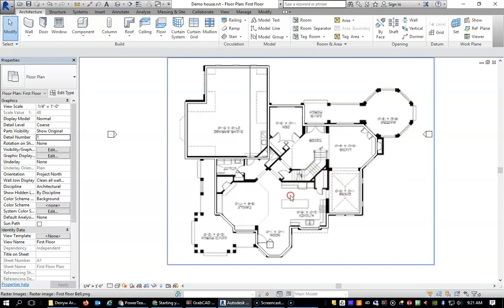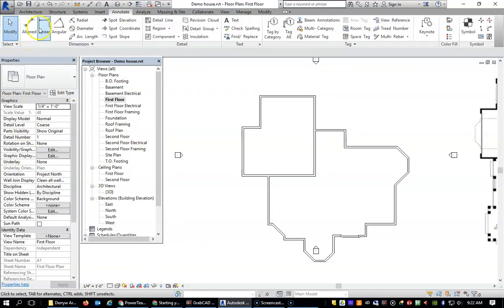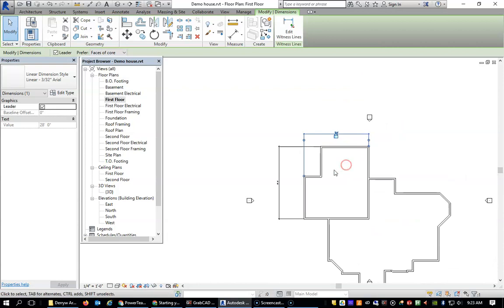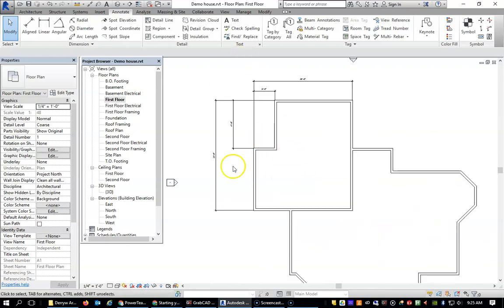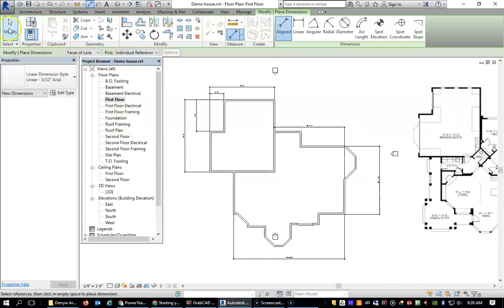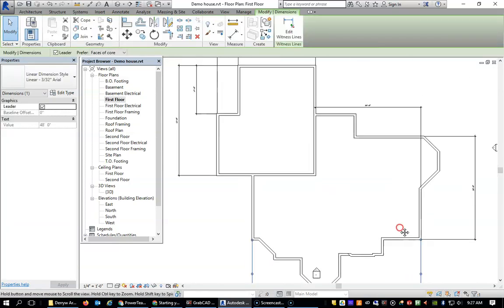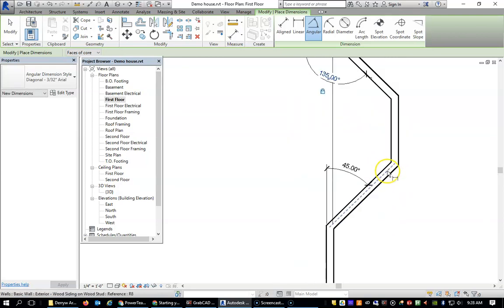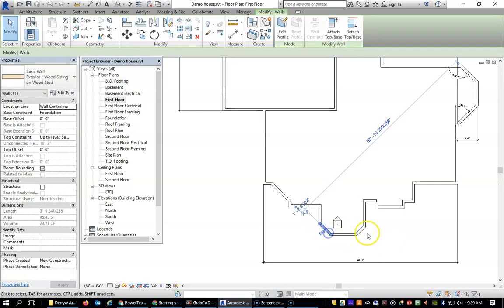Adding dimensions to exterior wall